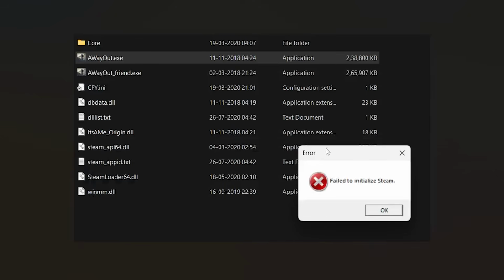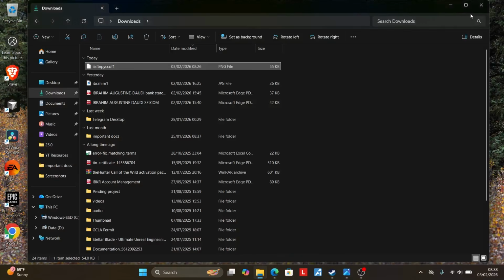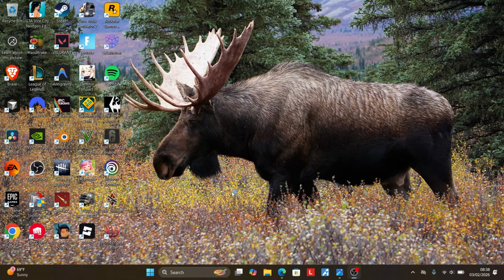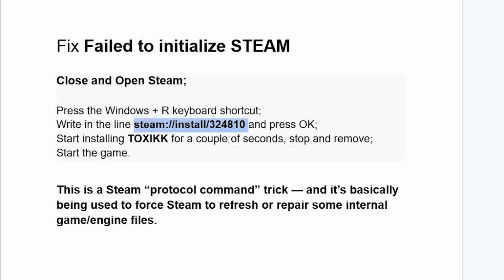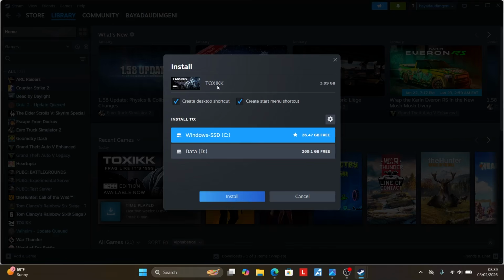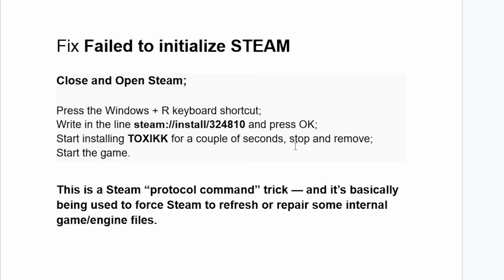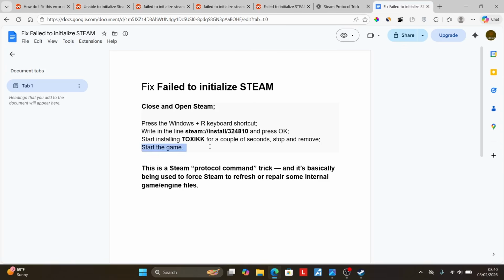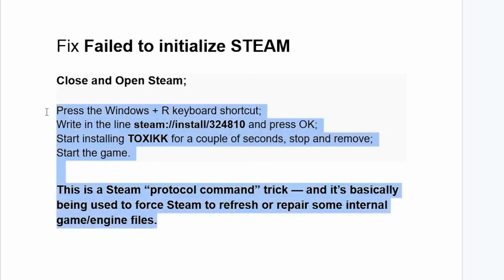Fix Failed to initialize STEAM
Close and Open Steam;

Press the Windows + R keyboard shortcut;
Write in the line steam://install/324810 and press OK;
Start installing TOXIKK for a couple of seconds, stop and remove;
Start the game.

This is a Steam “protocol command” trick — and it’s basically being used to force Steam to refresh or repair some internal game/engine files.